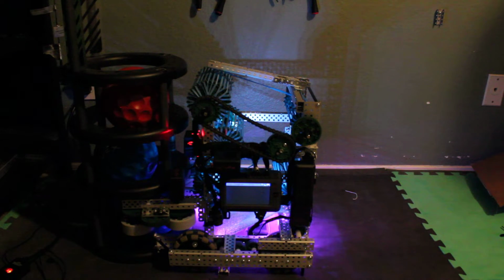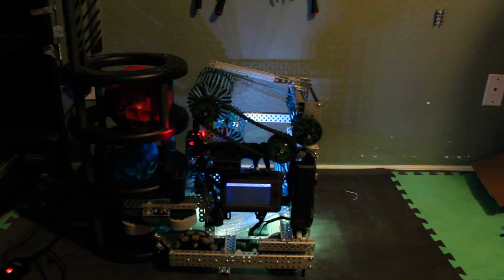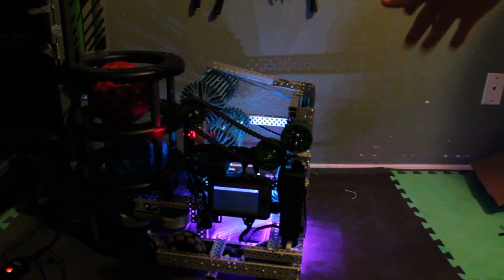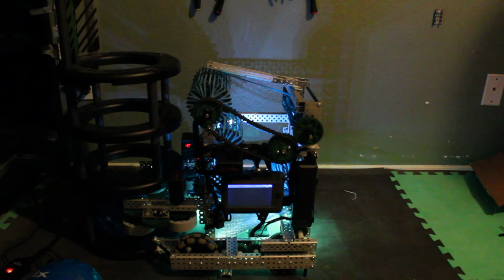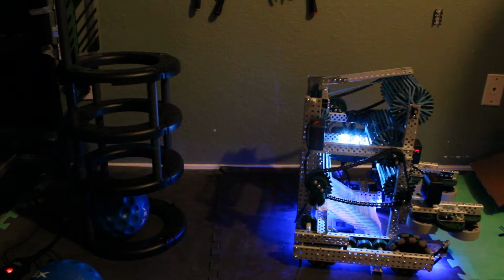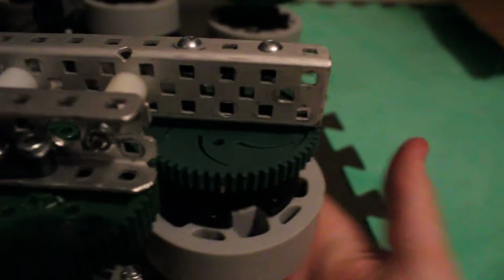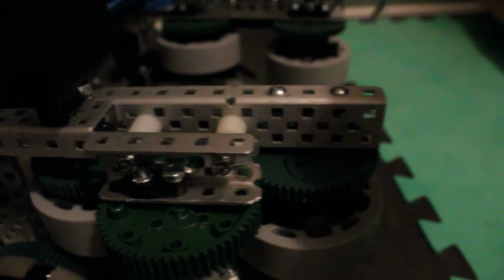5090X Change Up Robot Update - LED Lights and Sorting System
I got some cool custom LED lights working and an automatic ball sorter working.